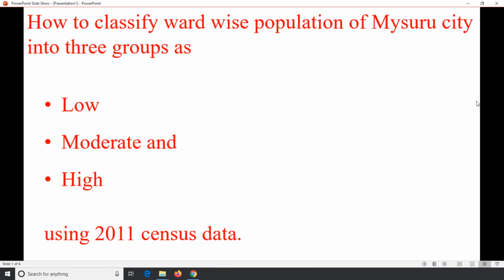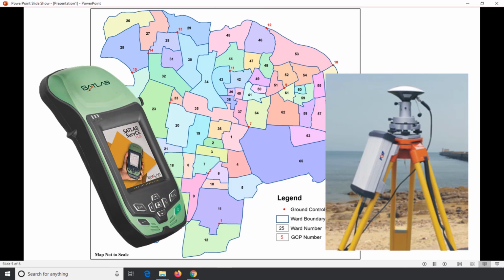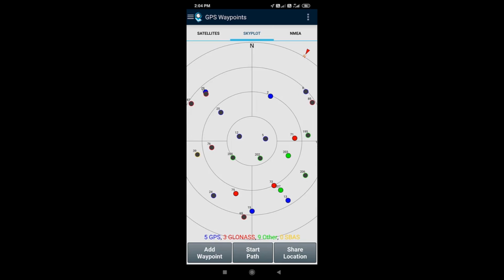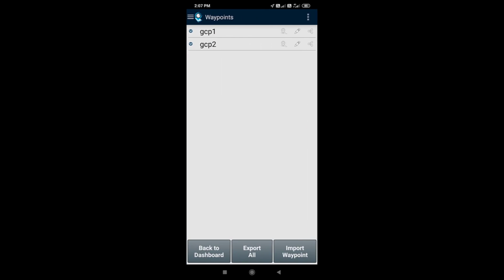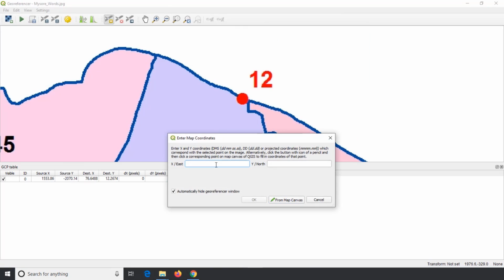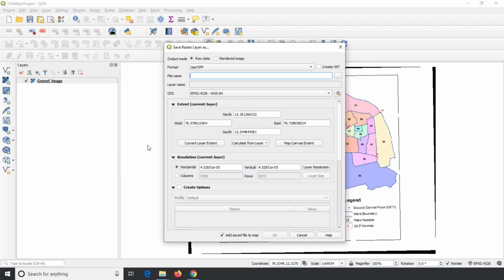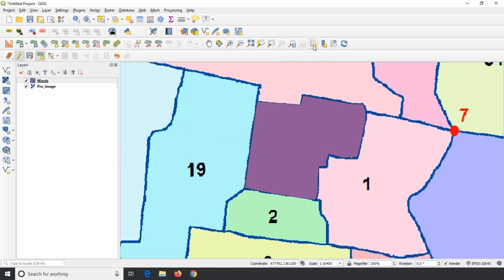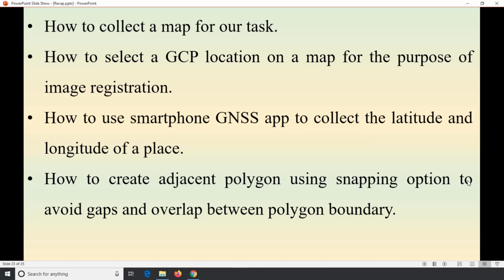Working with QGIS Software | Classification of Ward Wise Population | Session_5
All about GIS Training Program using QGIS.
Bullets :
1. Collect and Select a GCP location on a map for the purpose of Image Registration.
2. Use Smartphone GNSS App to collect the latitude and longitude of a place.
3. Create Adjacent Polygon using Snapping Option to avoid gaps and overlap between polygon boundary.

Special Thanks to:
Dr. B. Mahalingam
Assistant Professor,
Department of Geography,
Central University of Karnataka.